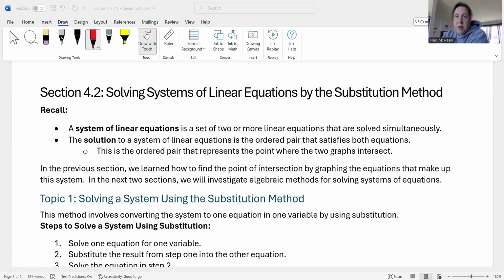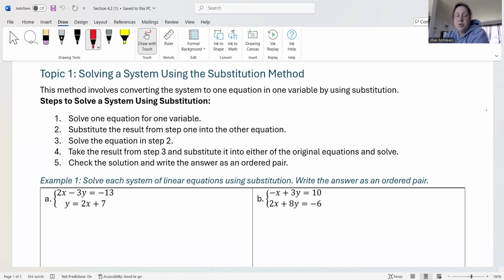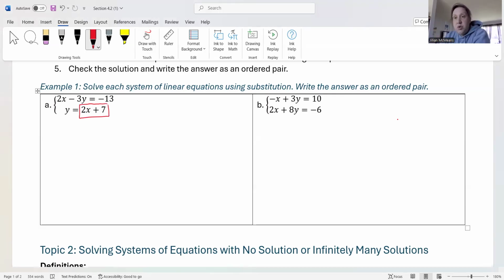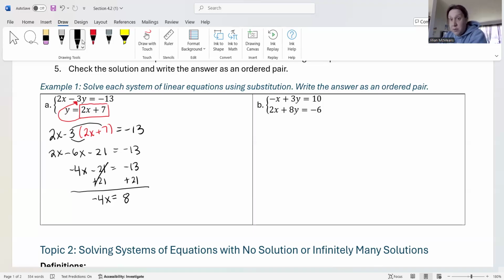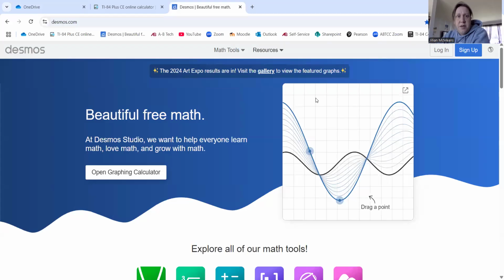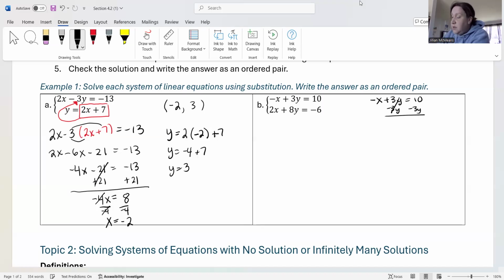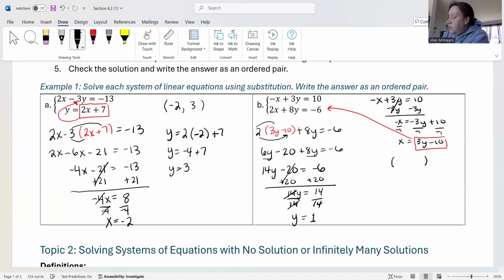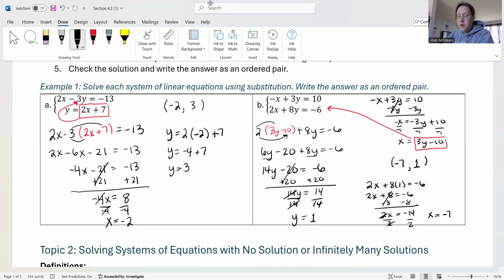M35 Section 4.2 Topic 1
Solving Systems of Linear Equations by the Substitution Method